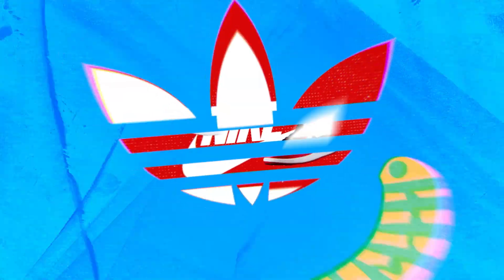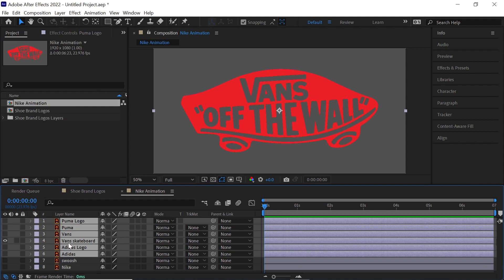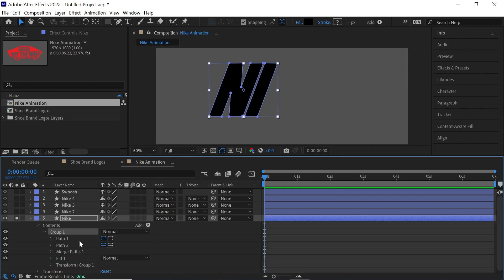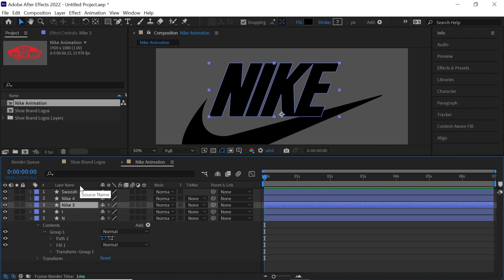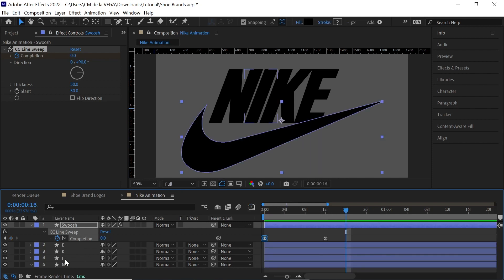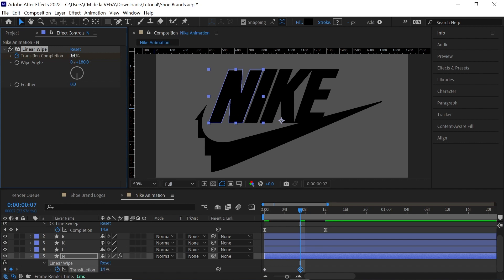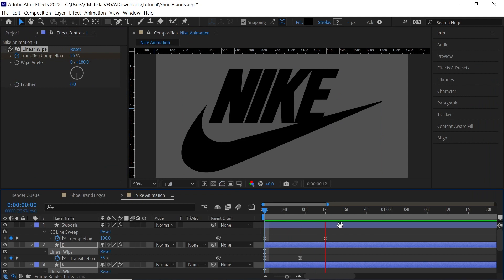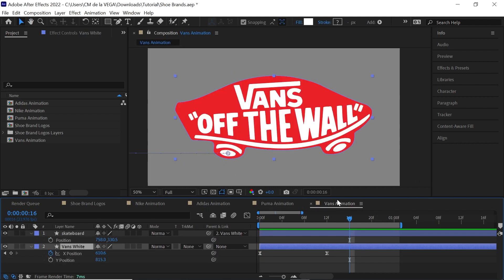Epic Infinite Logo Fly-Through Animation - After Effects (Episode 2)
Animate an epic infinite logo fly-through animation, just like the fan art I created for the NFL logos.

CHAPTERS
00:00 Intro
00:15 Add Text
03:33 Add Noise Texture Loop
07:27 Make it Pop!